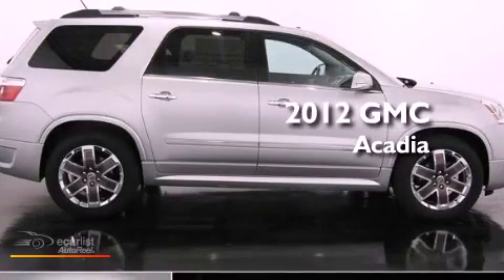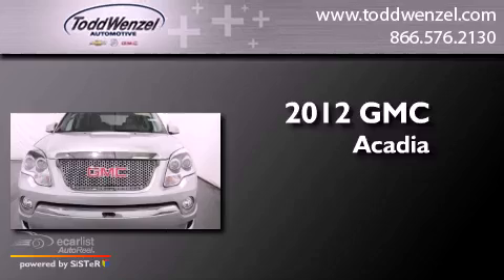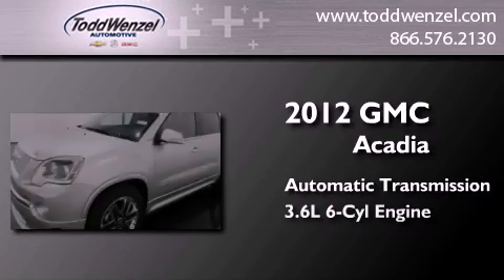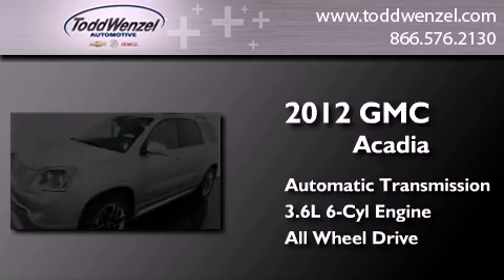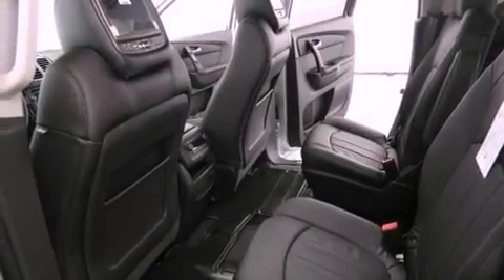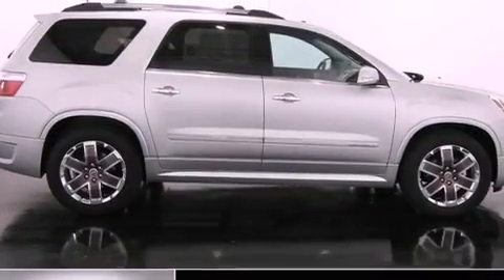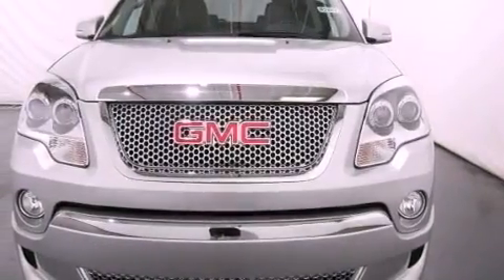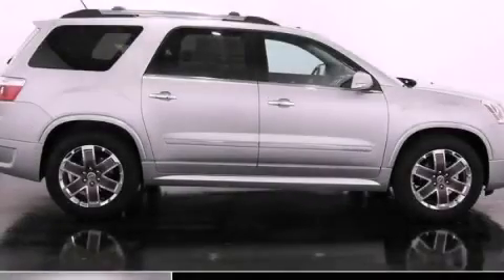2012 GMC Acadia Gran Rapid MIssissippi 49512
Year : 2012
 Make : GMC
 Model : Acadia
 Engine : 3.6L SIDI V6
 Trans . : Automatic
 Exterior : Silver
 Miles : 10
 Interior : Other